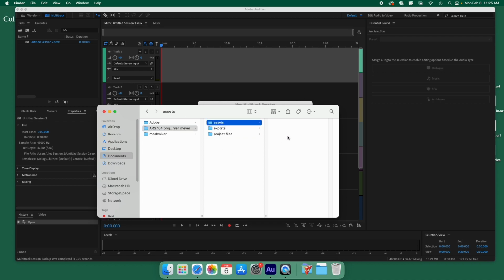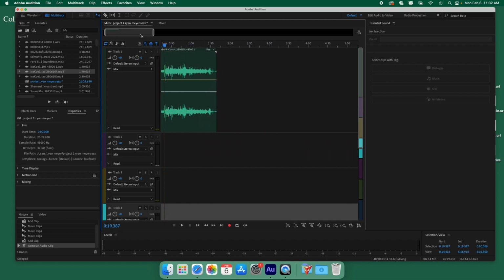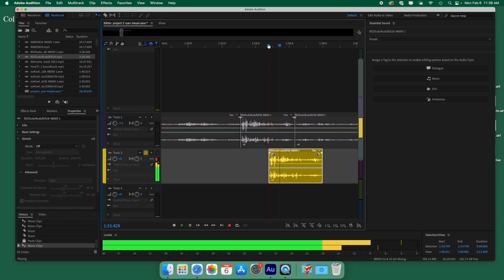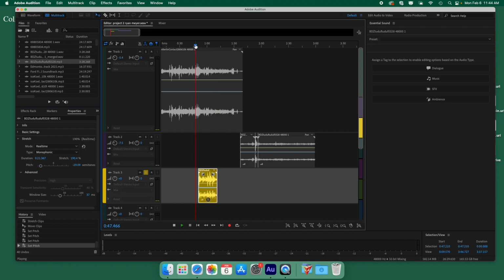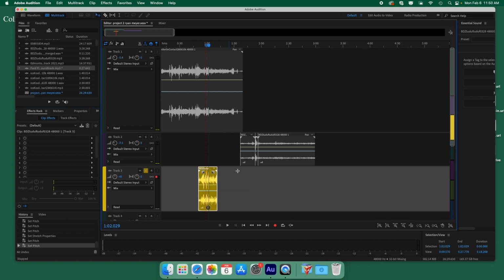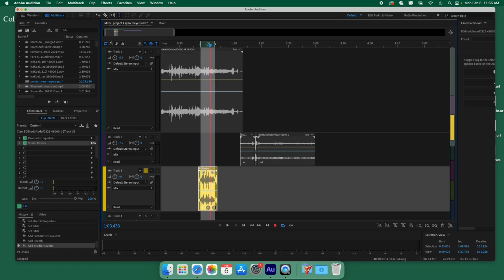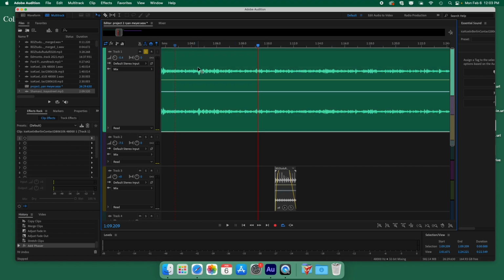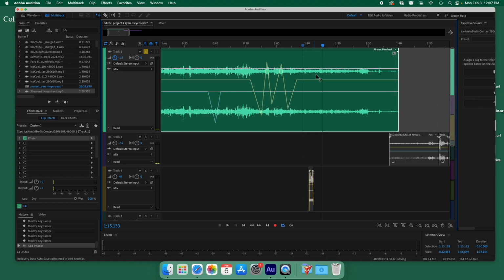Adobe Audition Sound Manipulation Basics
How to manipulate sounds to create an abstract electronic soundscape.